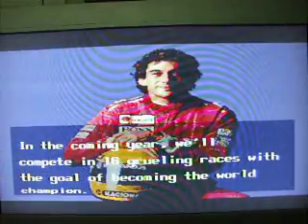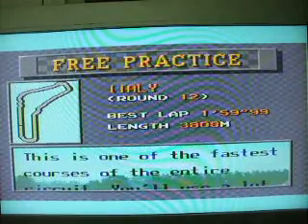Ayrton Senna's Super Monaco GP II - Super Hang-On Easter Egg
Here I will show you how to play as the Super Hang-On bike instead of an F1 in Super Monaco GP II. Go to Championship and then press "new game", press on either Beginner or Master (it doesn't matter which). Type "HANG-ON!" as a name and then when Ayrton Senna appears press Reset on your Mega Drive/Genesis. Go to "Free Practice" and choose any track then press Up or Down once then press and hold Down and then A and keep them both held down at the same time until the race begins. You should then be a Super Hang-On bike instead of an F1 car.